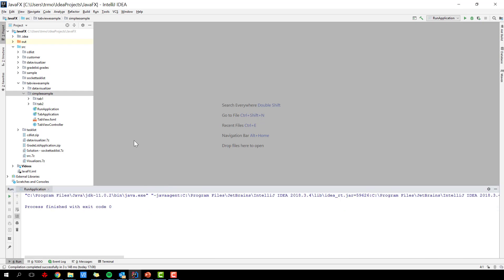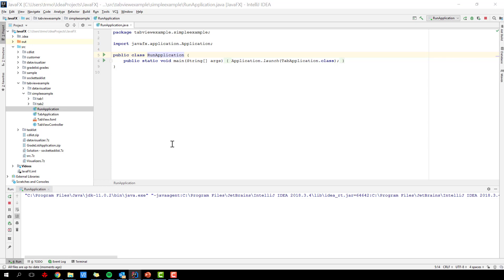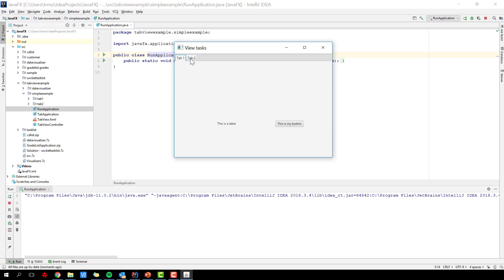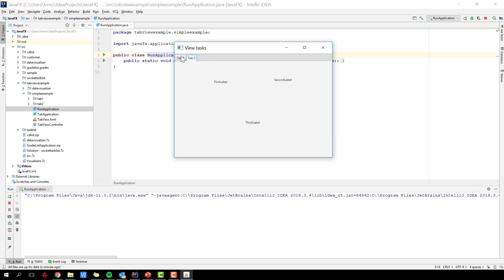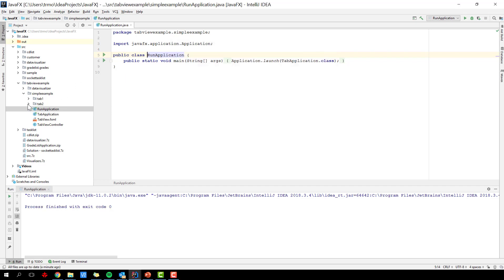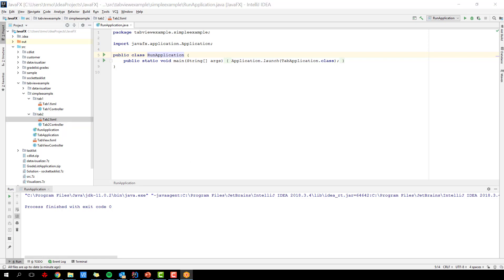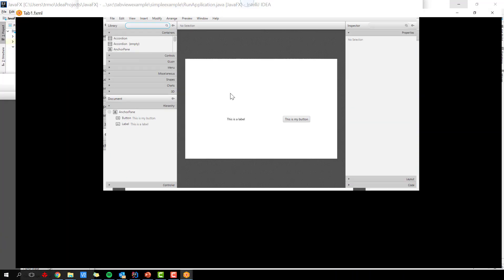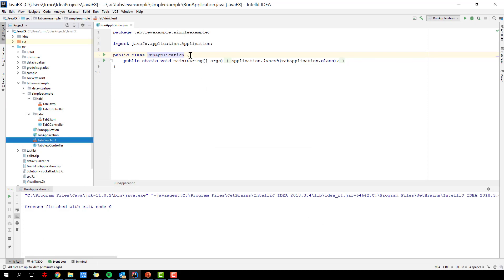JavaFX TabPane, with nested fxml files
How to create a tab pane and load separate FXML files as tab content. Also together with MVVM.